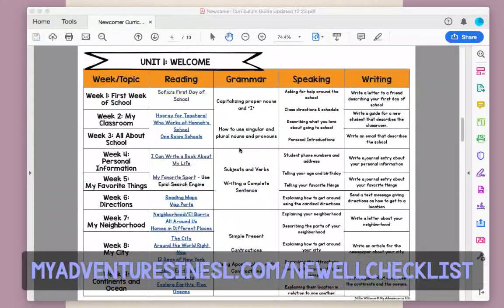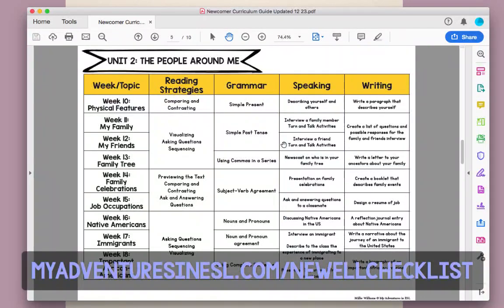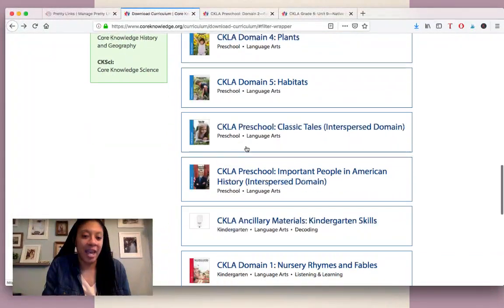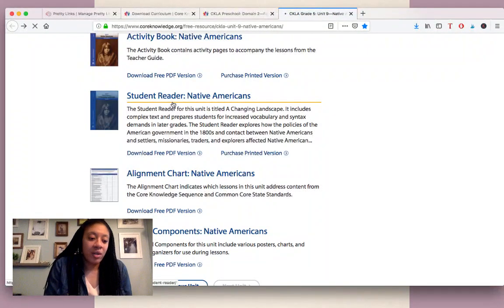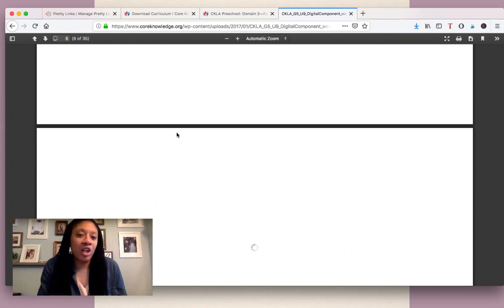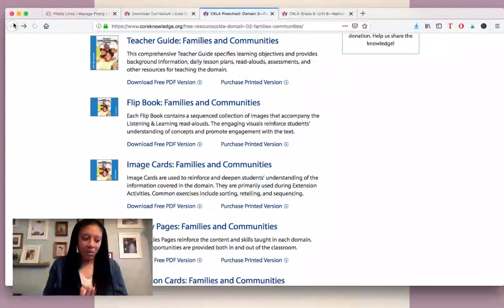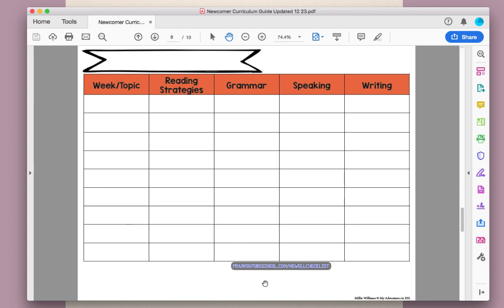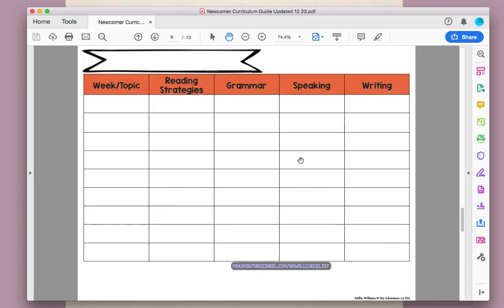ESL Teacher Curriculum Tips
When I first started teaching, I had no idea what to teach! Coming from a structured corporate background I was confused by what were the expectations.
I searched high and low and could not locate a curriculum for my English Language Learners. It was so difficult because I did not have a roadmap for my students.
I found myself aimlessly wandering around on the internet looking for worksheets. Join as I share some planning tips.